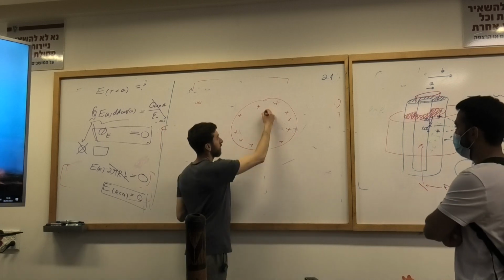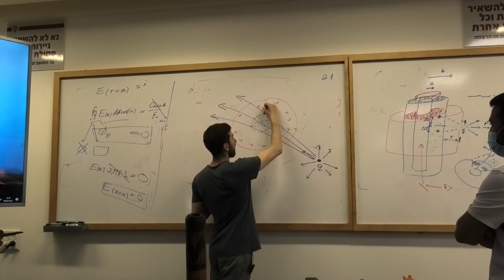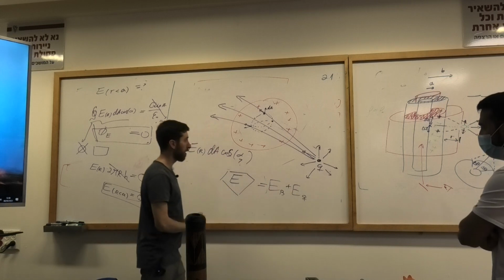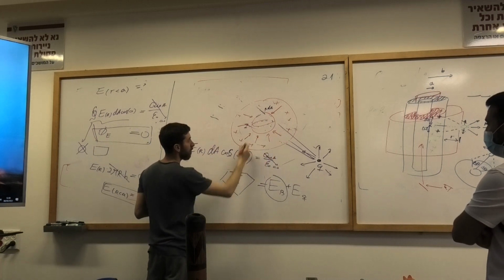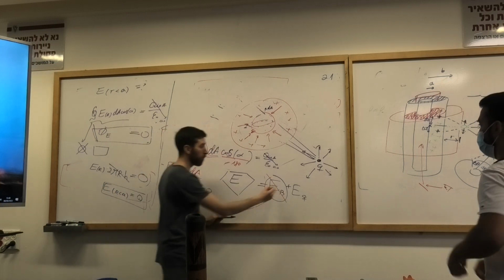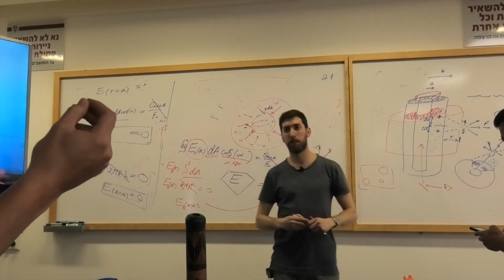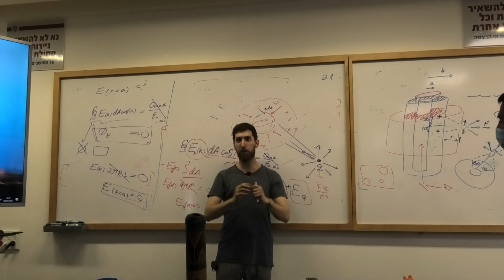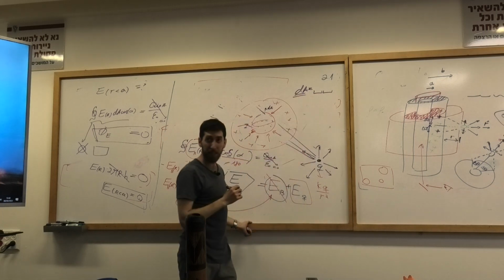Physics 2 | Gauss's law (part 5)